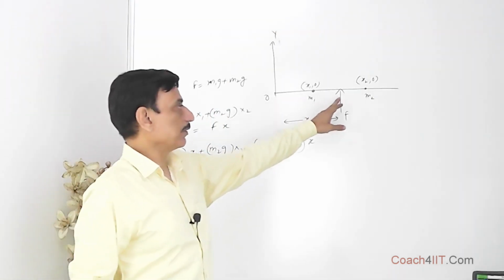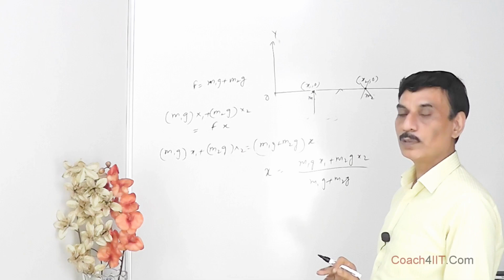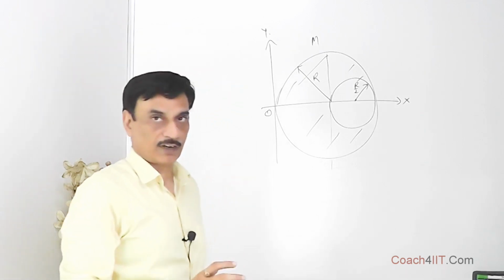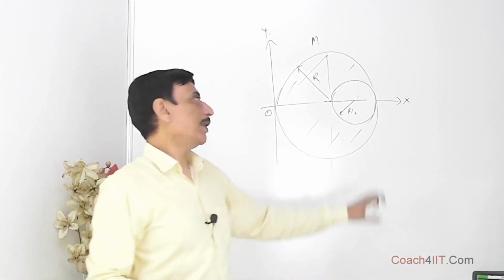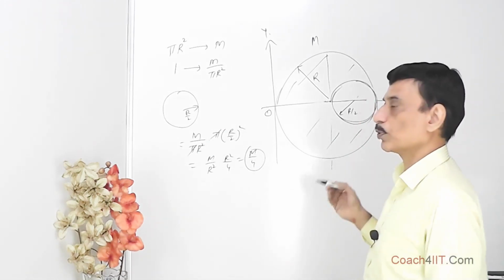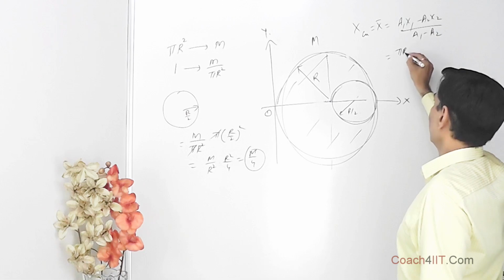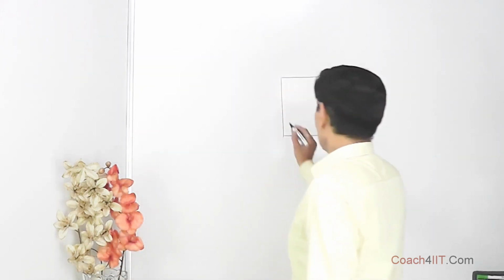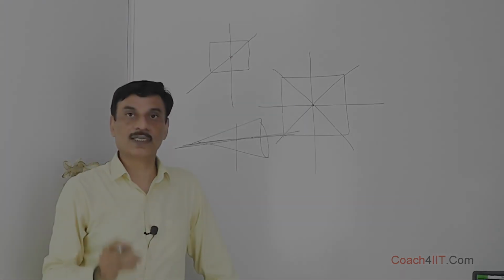45. Centre of Mass When a Portion is Removed ( disc with a hole )